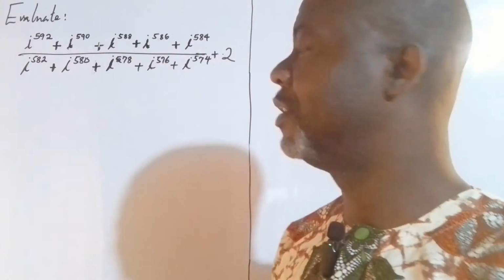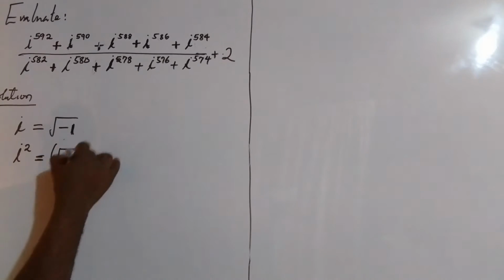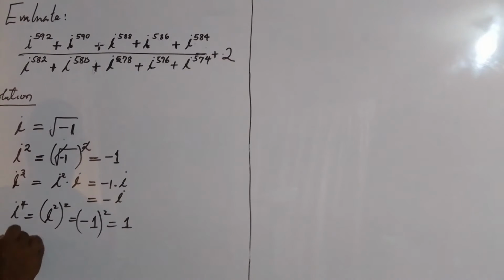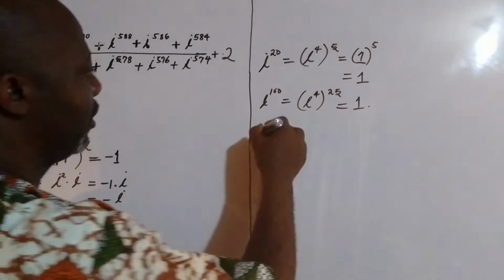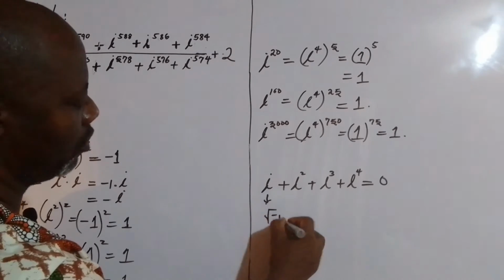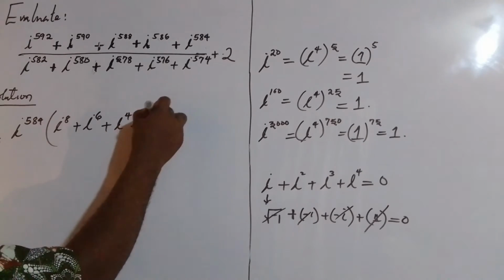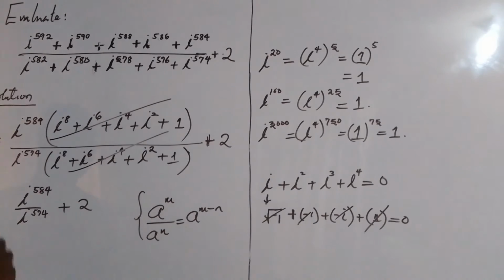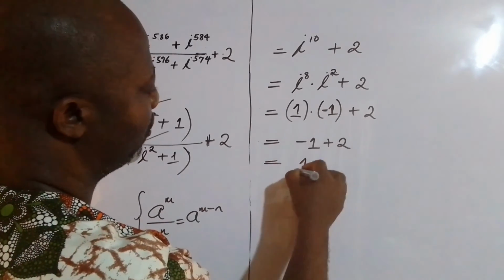Fast Trick To Solve Any Powers Of iota | Complex Numbers Shortcut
🔍 Unlock the Power of i: Fast Trick to Solve Any Powers of iota | Complex Numbers Shortcut!

In this video, I'm breaking down a lightning-fast trick to tackle complex numbers, especially when dealing with powers of iota.

💡 If you're gearing up for competitive exams like JEE Advanced and aiming to master the JEE Advanced syllabus, this shortcut is a game-changer!

Dive into the intricacies of JEE Advanced maths questions as we unravel the mystery behind expressions like (i^592 + i^590 + i^588 + i^586 + i^584)/(i^582 + i^580 + i^578 + i^576 + i^574) + 2. 🤯
🔑 Key Concepts Covered:
📄 Exploring JEE Advanced 2019 Paper
🧠 How to Solve Imaginary Numbers
➗ Dividing Imaginary Numbers
💼Why Watch?
🚀 Ace those JEE Advanced maths questions with ease.
💡 Uncover time-saving shortcuts for complex numbers.
🌐 Boost your problem-solving skills for competitive exams.
👉 Ready to take your understanding of complex numbers to the next level? Hit play now and empower your math skills! 👍

iota^2
value of iota power 2
iota square
iota value
iota is equal to
history of iota in maths
properties of complex numbers
iota cube is equal to
iota ki power iota
imaginary numbers quadratic formula
complex number to polar form
how to simplify complex fractions
multiplying imaginary numbers
dividing imaginary numbers
adding imaginary numbers
power of iota
iota complex number